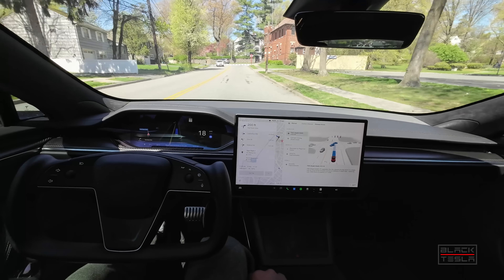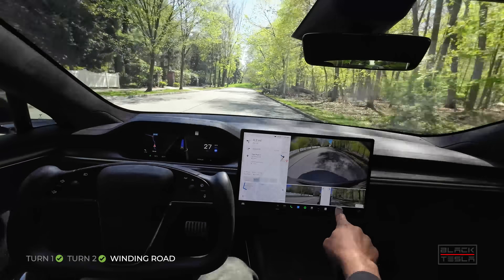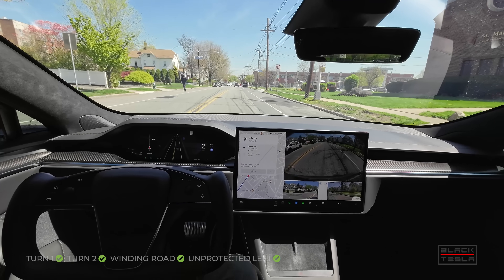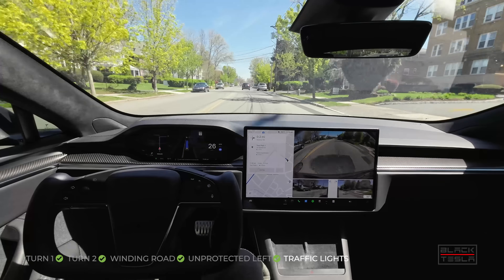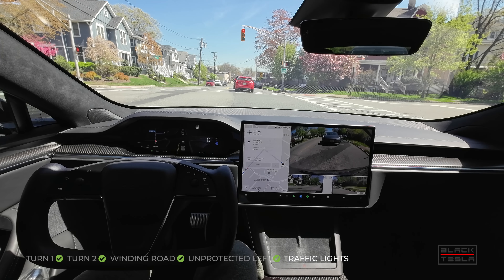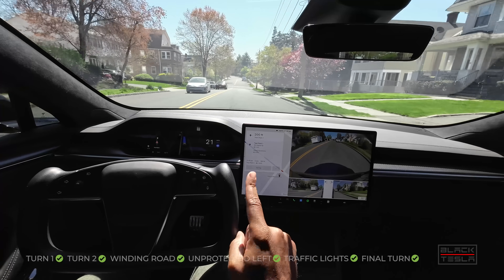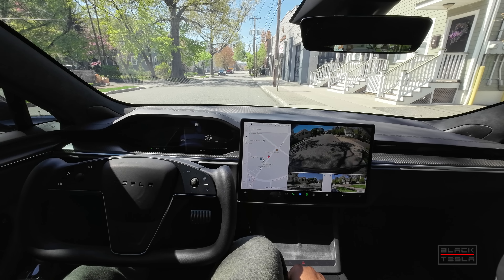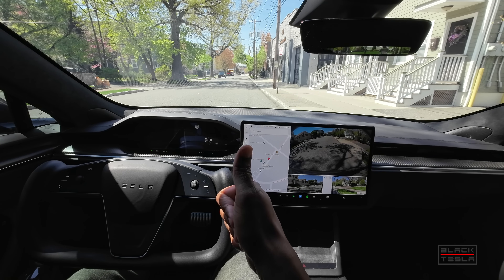Tesla FSD 12.3.5 - First Impressions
Tesla sends yet another new build FSD 12.3.5 and we put it through the regression path to see if they have mastered regressions or not.

// CAR CONFIG //
Car: Model S
Trim: Plaid
Hardware: 3.0
MCU: 3.0
Full Self-Driving: Enabled
FSD Supervised: 12.3.5